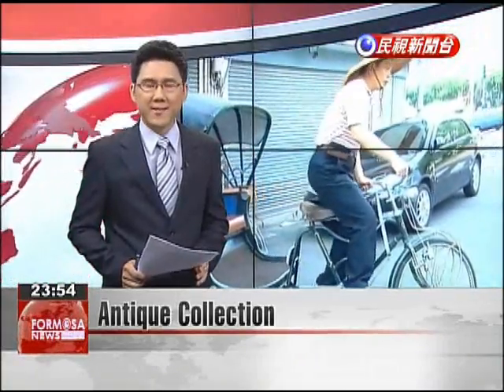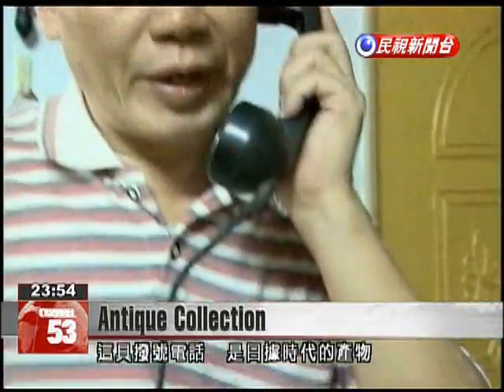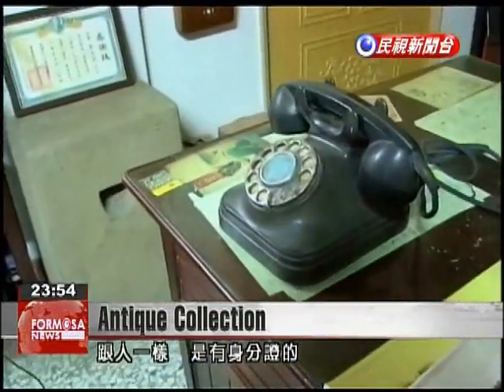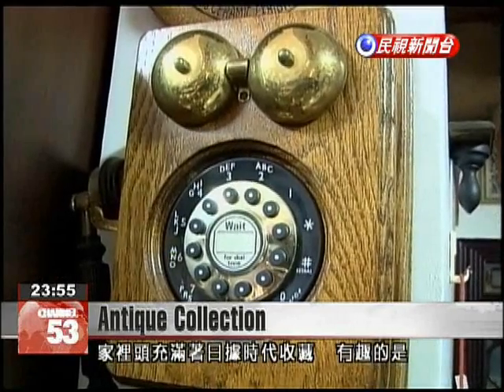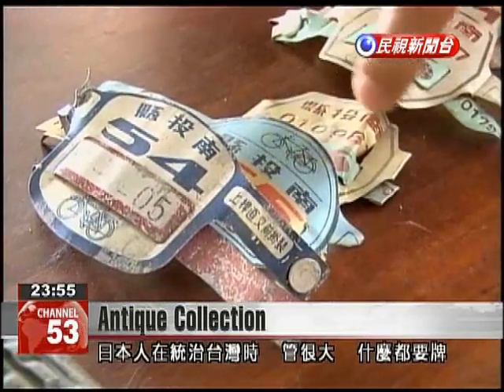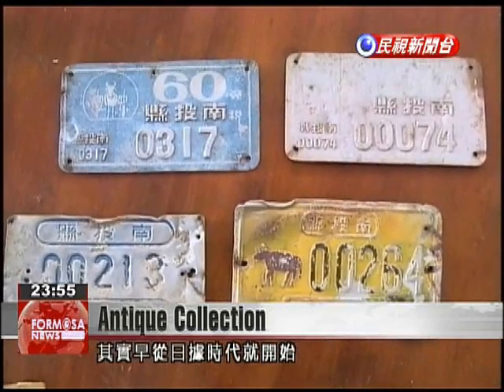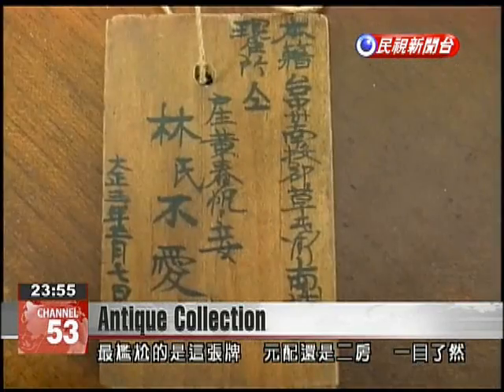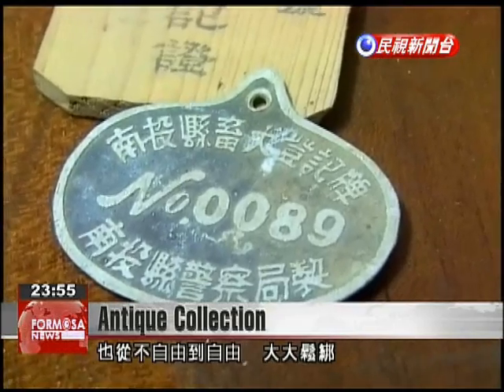Artifacts show interesting part of Japanese colonial period history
Next we head to Nantou where an antique enthusiast shows his extensive collection of Japanese colonial period artifacts. These items show that the Japanese insisted on identification labels for everything from phones to pets. This rotary phone dates back to the Japanese colonial period. Like people today, it has an identification number.Liang Chih-jhong is an antique enthusiast. The many Japanese period artifacts in his home show that the colonists insisted on a wide range of items containing labels.An idea similar to the implanted chips used with pets already existed.This label shows that this woman is a mistress.From these items, it is clear that many changes occurred as Taiwan evolved from a colony to a free state.